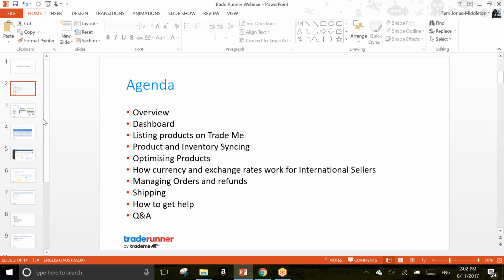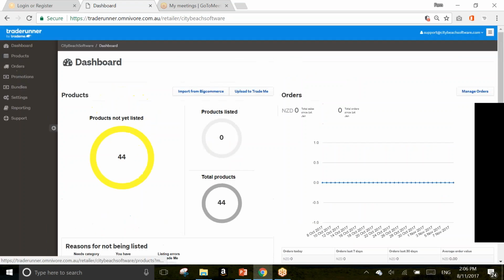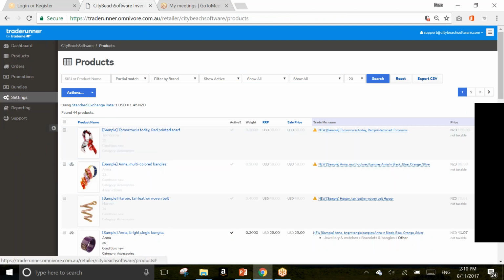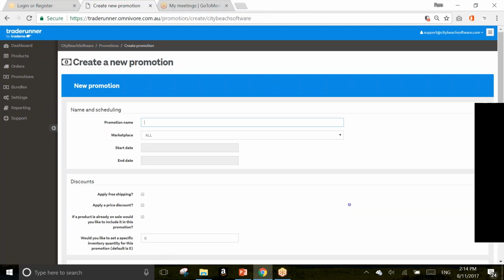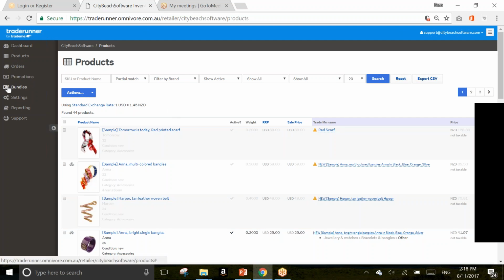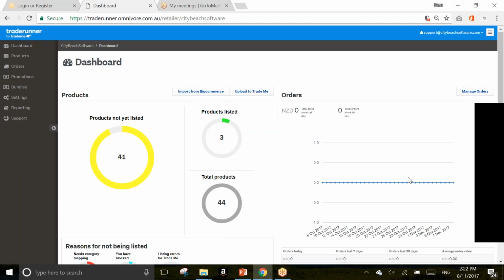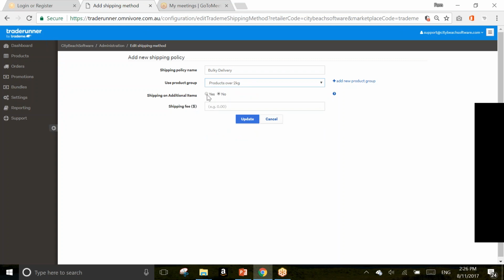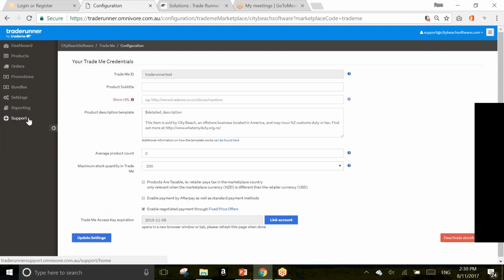2017 11 08 14 01 Trade Runner Webinar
Trade Runner:
Overview
Dashboard
Listing products on Trade Me
Product and Inventory Syncing
Optimising Products
How currency and exchange rates work for International Sellers
Managing Orders and refunds
Shipping
How to get help
Q&A